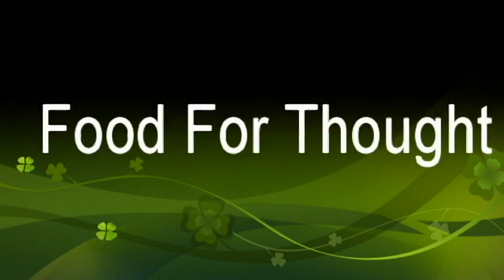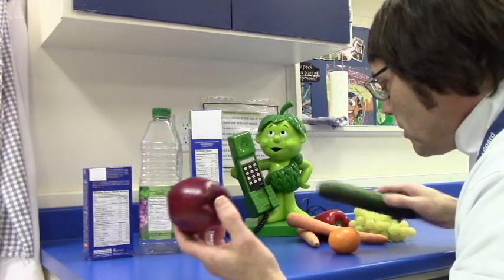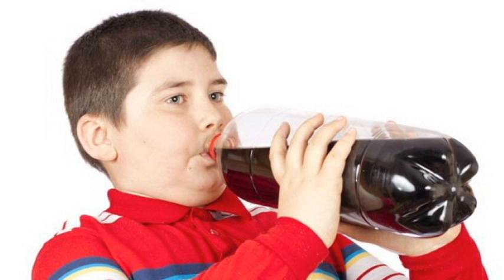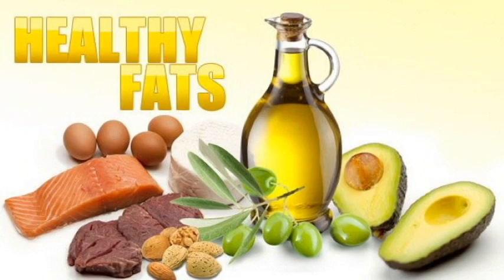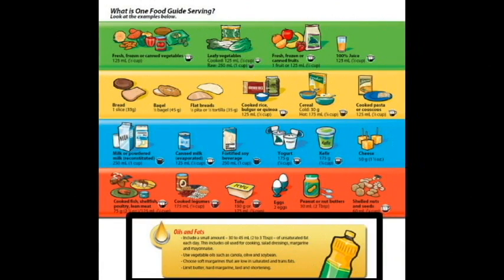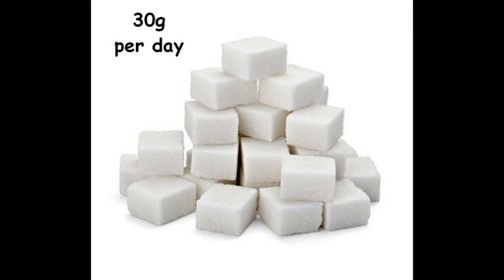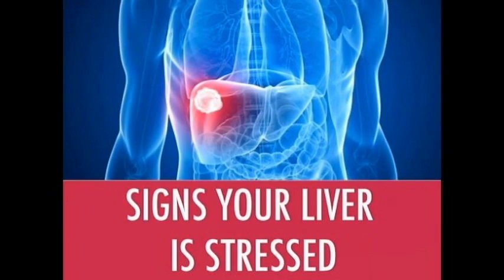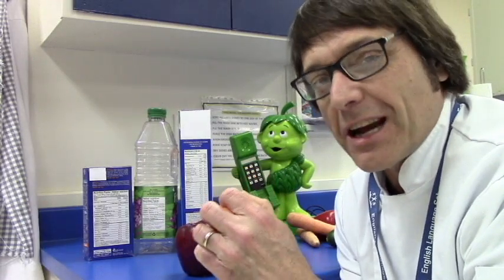Food For Thought- Nutrition Labels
A simple study of Nutrition Labels and their meaning.